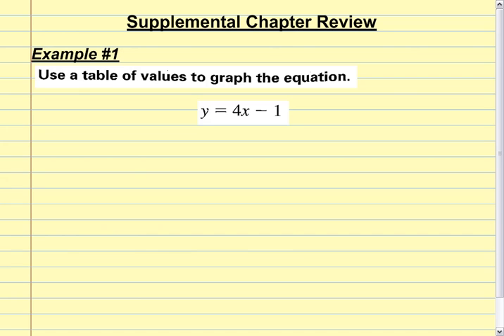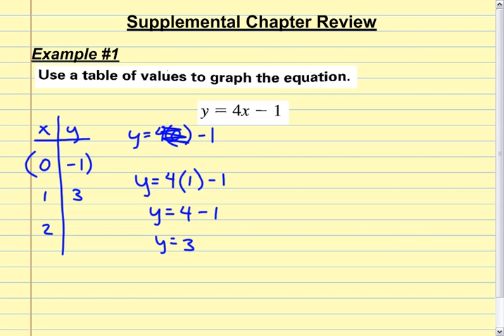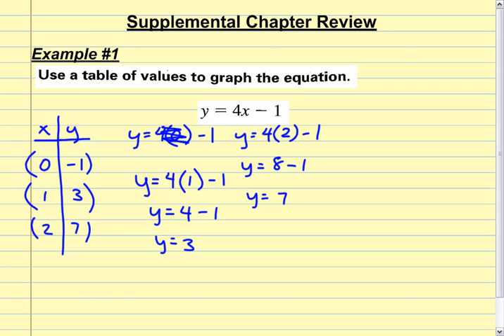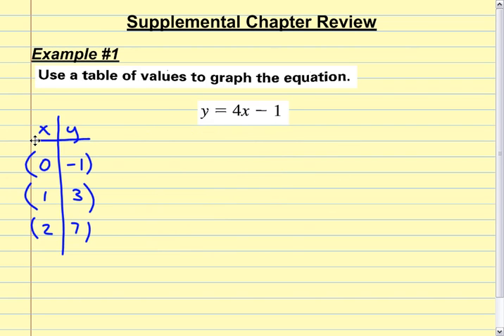Alg I, SupChRev1